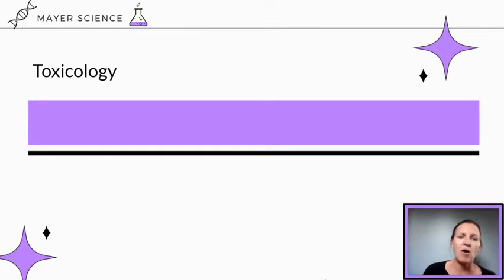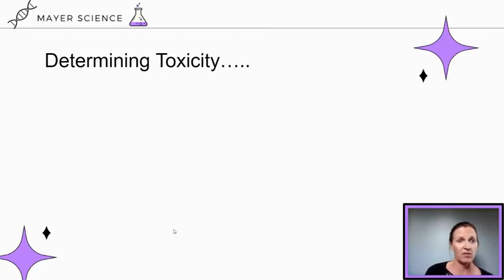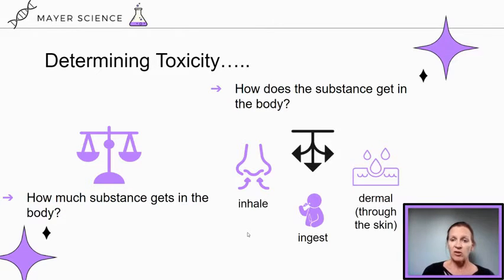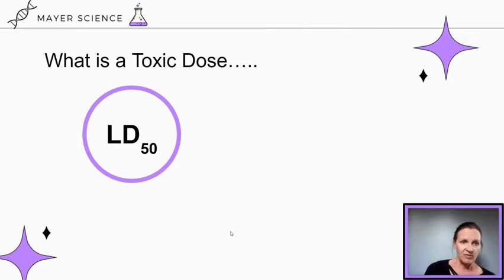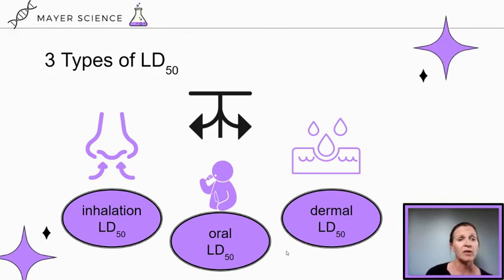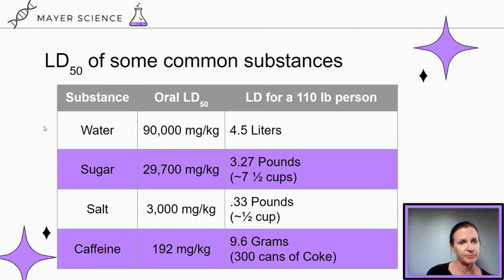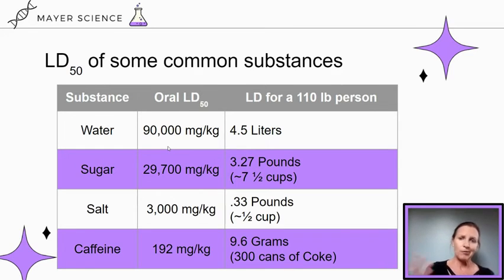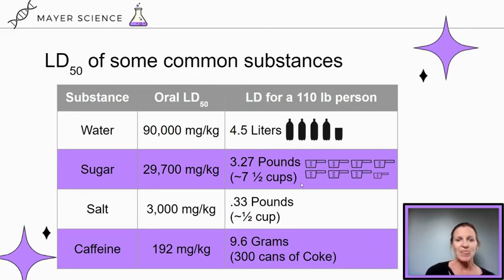What is Toxicology?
To FIGURE OUT the basics of toxicology in order to figure out how we can decide what is safe.